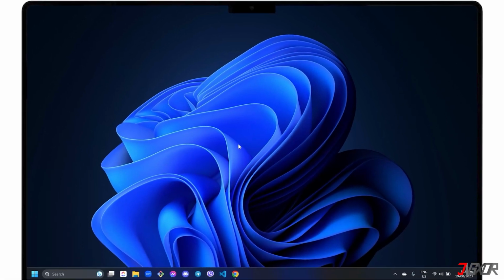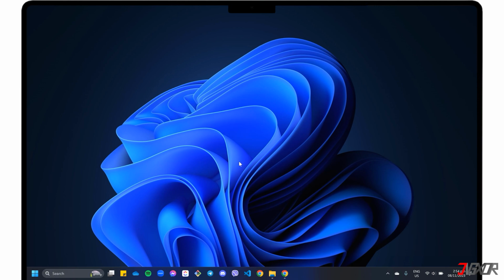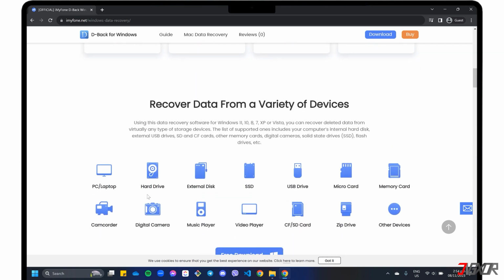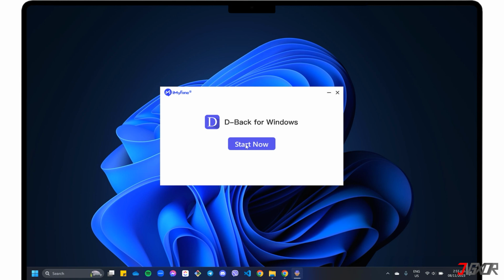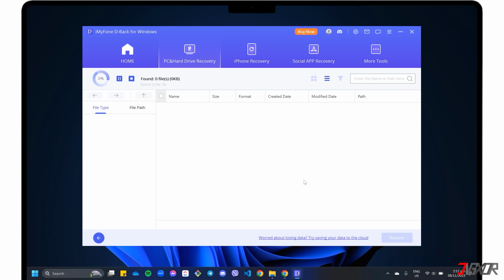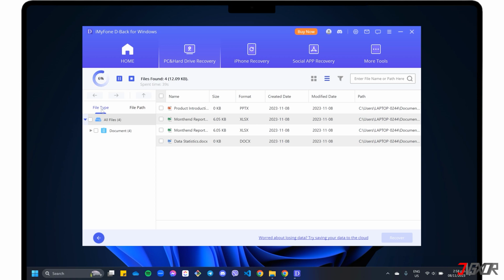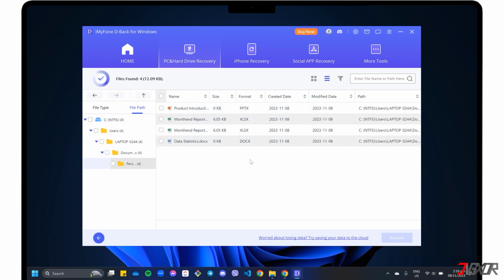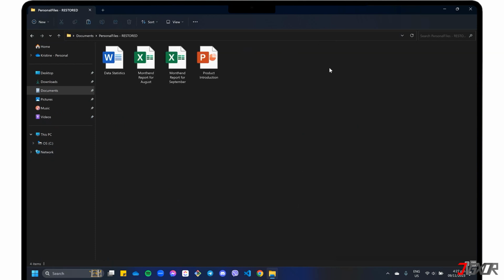How to Recover Data from External Hard Drive! [Windows & Mac]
Have you deleted any files on your external drive or have you performed a full disk format? For your information, external storage devices require the use of a third-party file recovery tool because they do not have their own recycle bin. In this video, I’ll recommend a specific software and walk you through the process of retrieving data from your external hard drive, whether you’re using a Mac or a Windows PC. Yours Jigxor

Most important links:
* | Download iMyFone D-Back for Windows

Video: 646